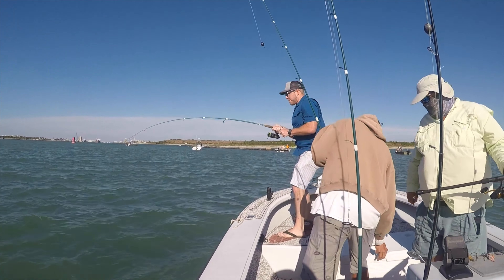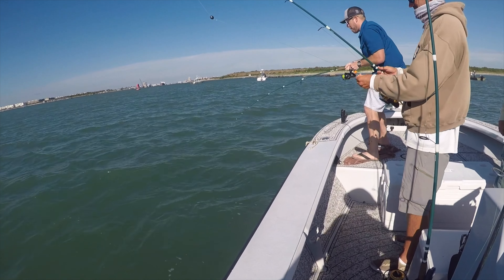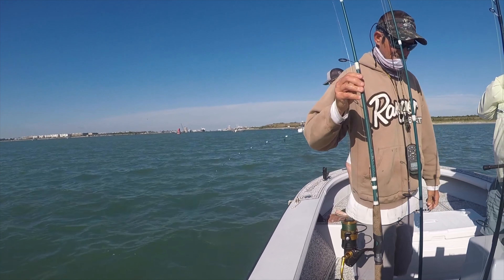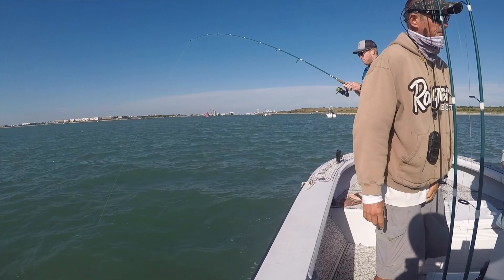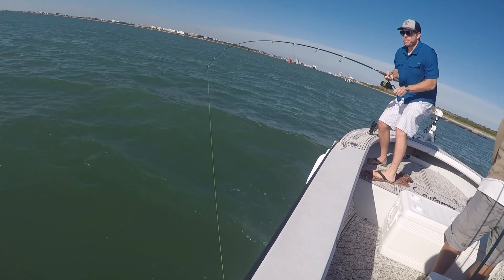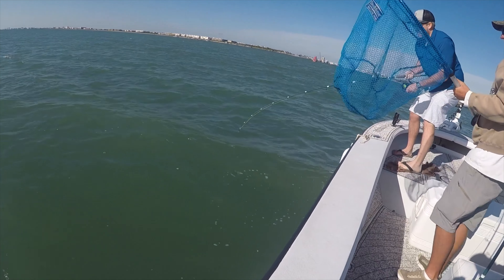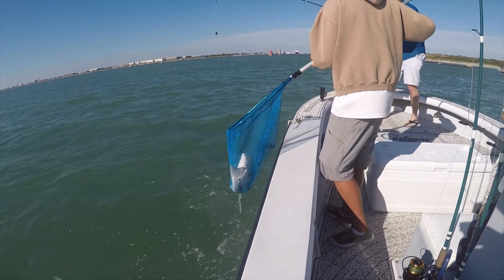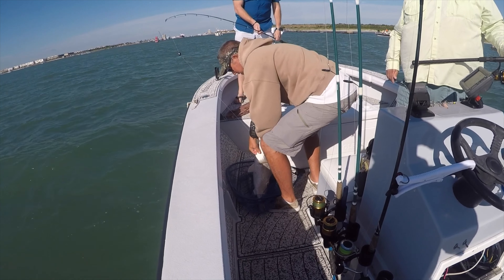Andrew's second redfish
in Port Canaveral with Captain Travis Tanner.